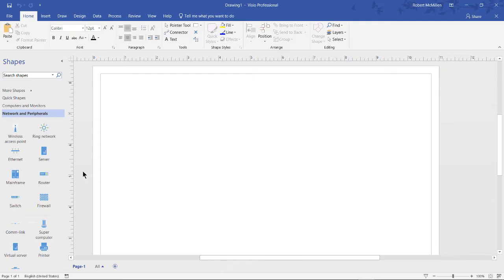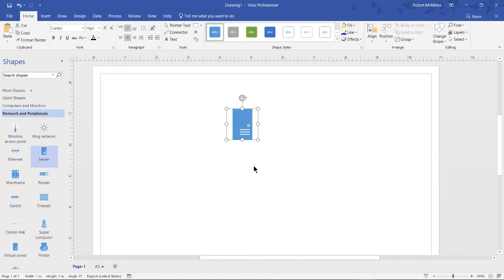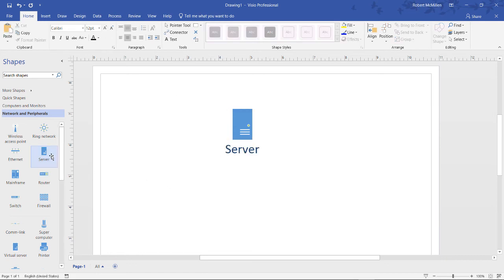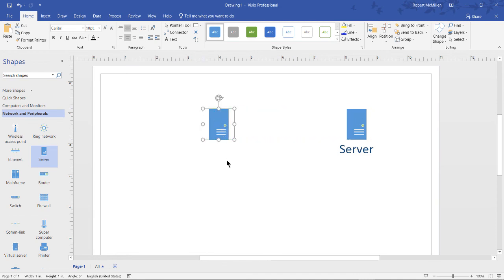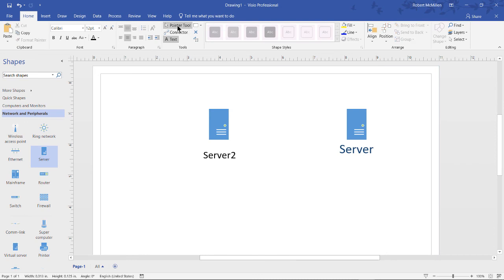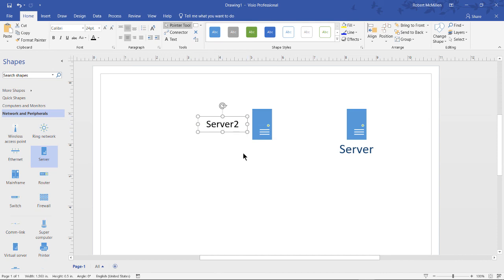Visio 2019 How to label a shape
Professor Robert McMillen shows you how to label a shape in Visio 2019.